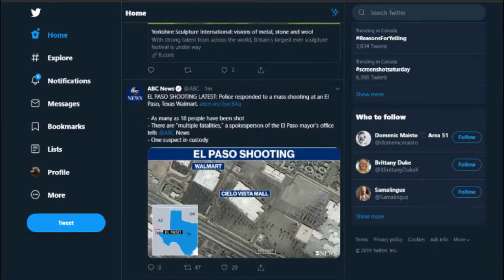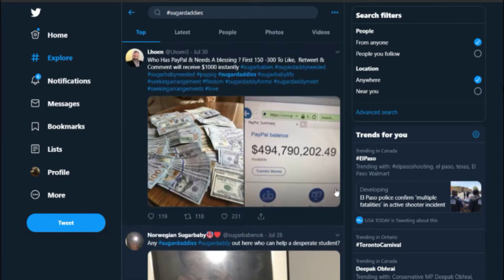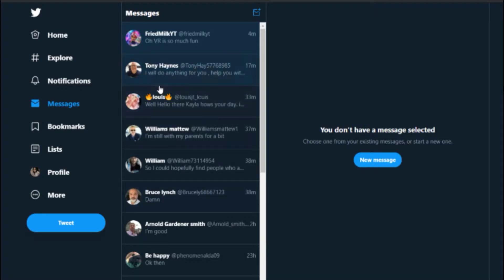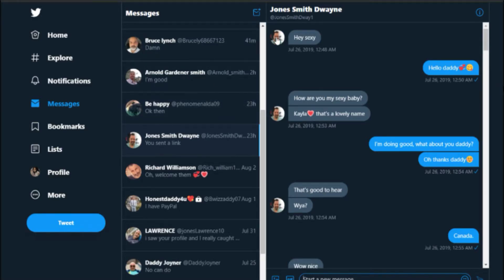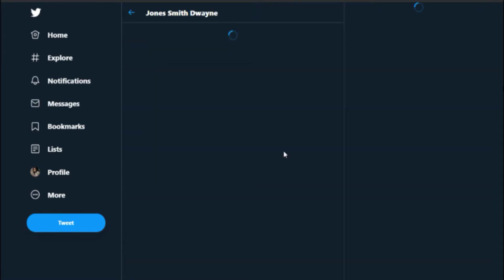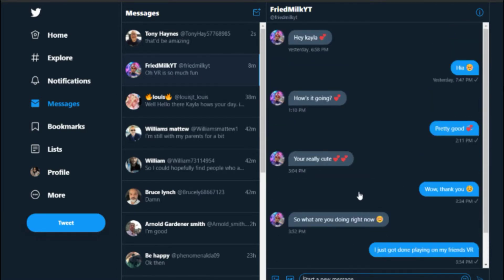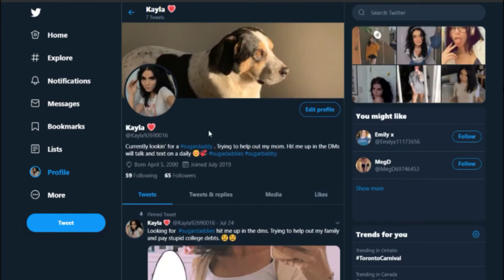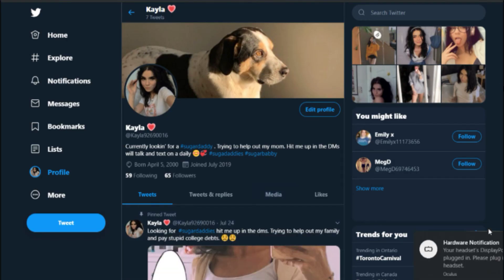So I became a sugar baby for a week...